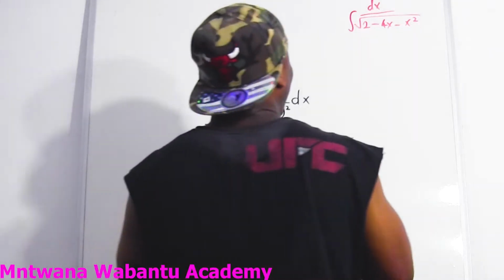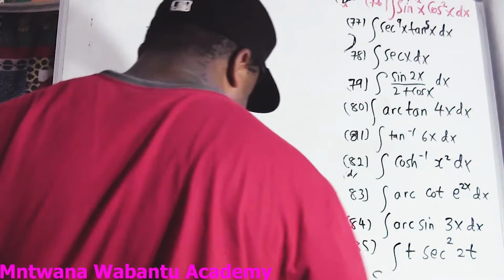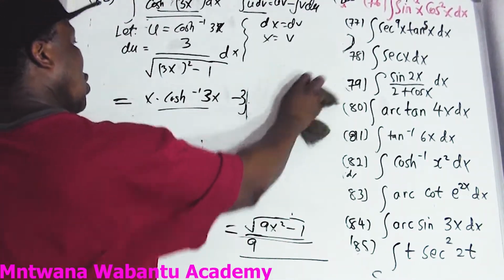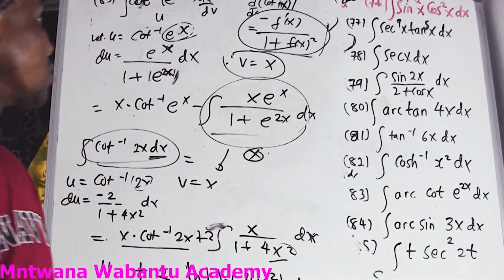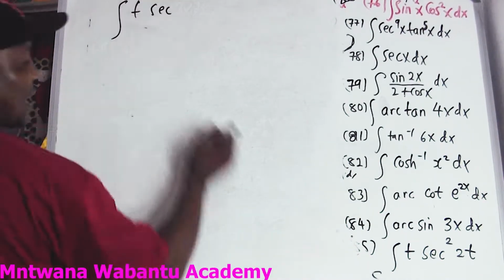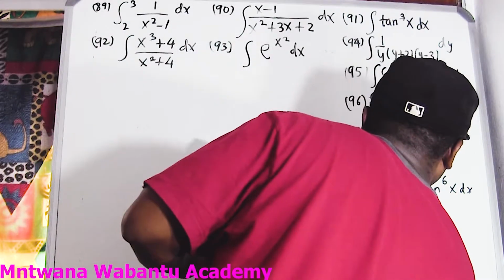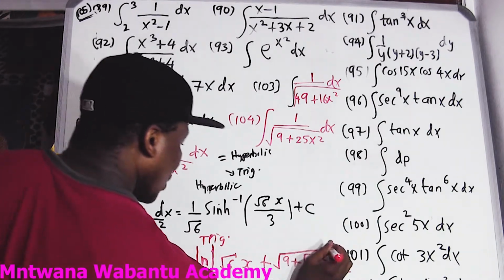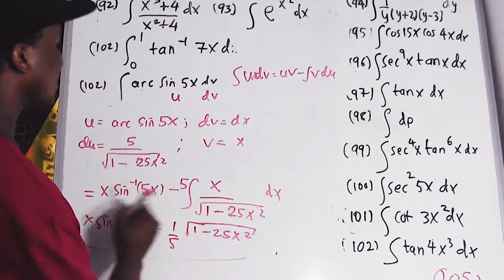JEE IIT vs A LEVEL, AFRICAN DOING JEE IIT & A LEVEL MATHS FINAL QUESTIONS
JEE  IIT &  A LEVEL,  BY AFRICAN  DOING JEE  IIT & A LEVEL MATHS FINAL QUESTIONS